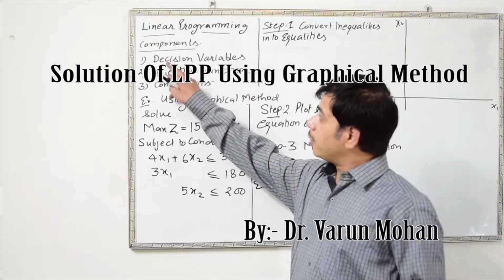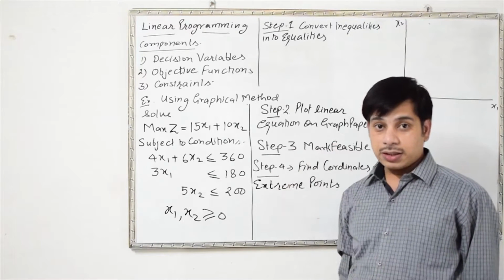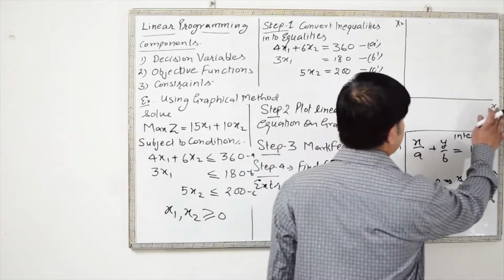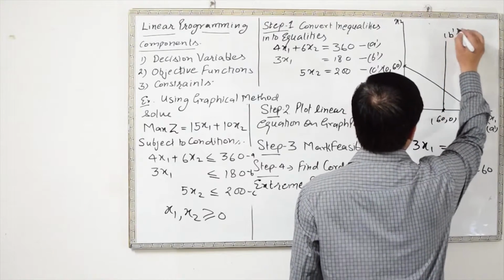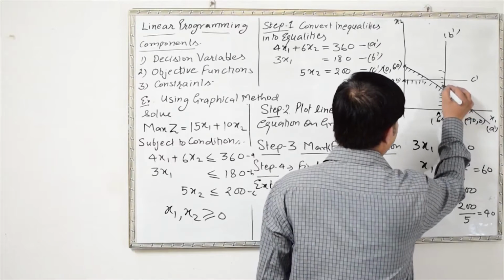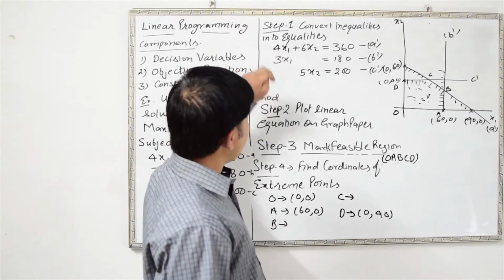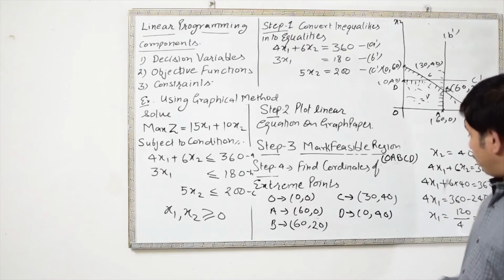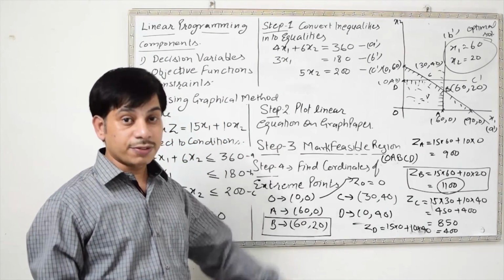LPP using Graphical Method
Linear Programming Problem solution procedure using Graphical Method